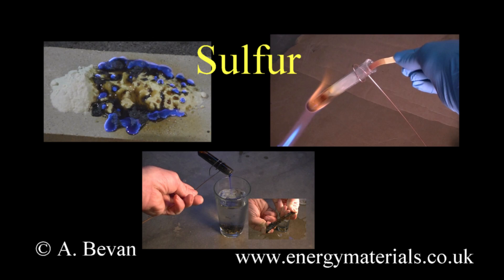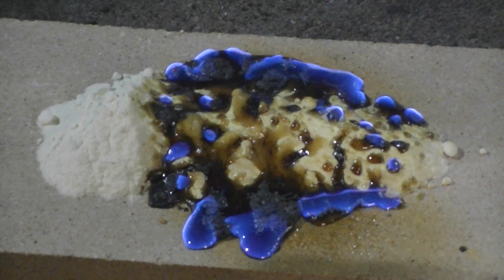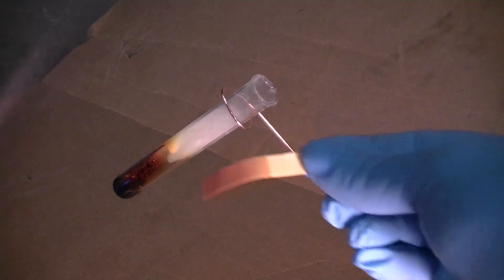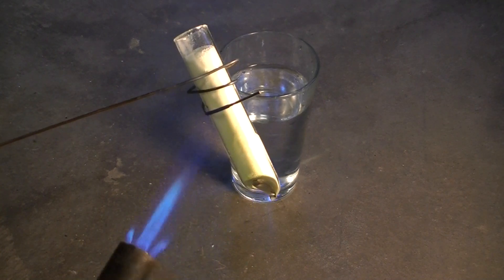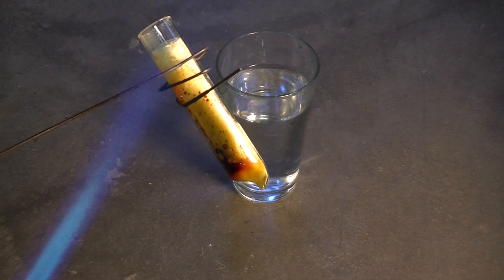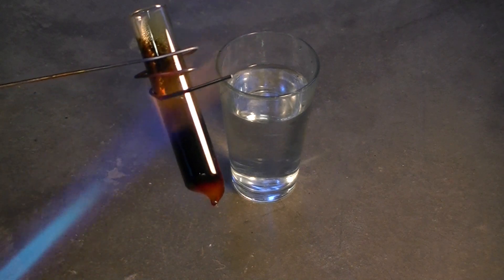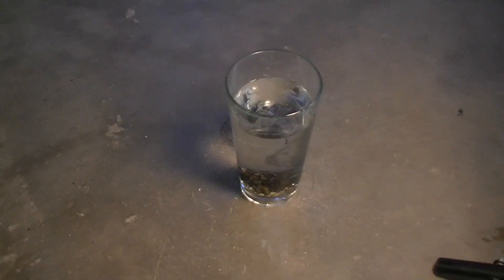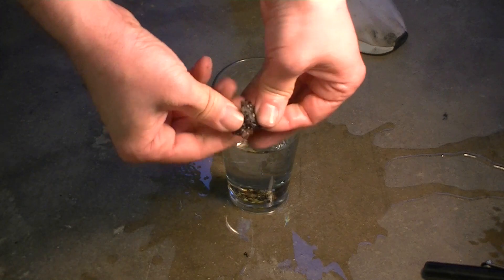Elemental Sulfur and reacting Sulfur with oxygen and water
This is a short demonstration video showing some of the characteristics of elemental sulfur.